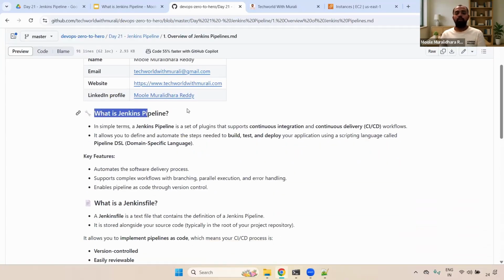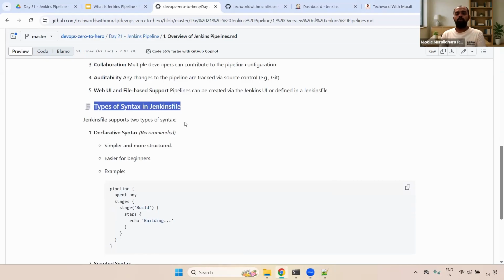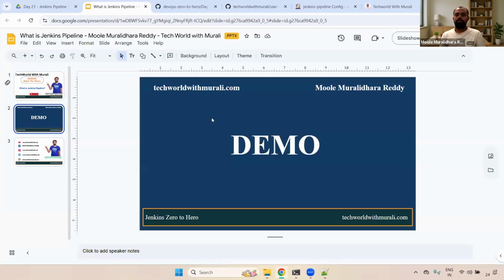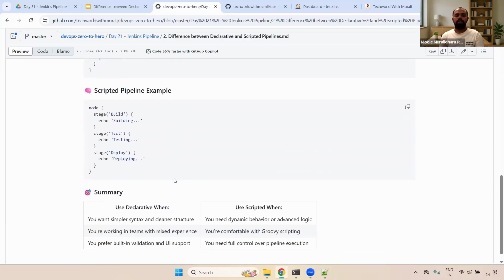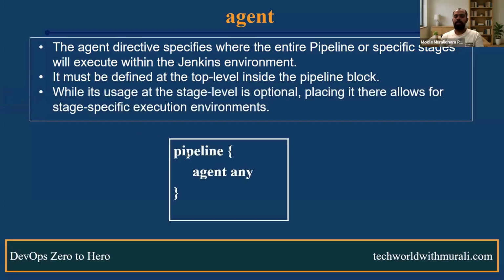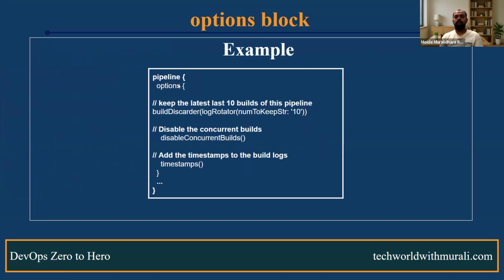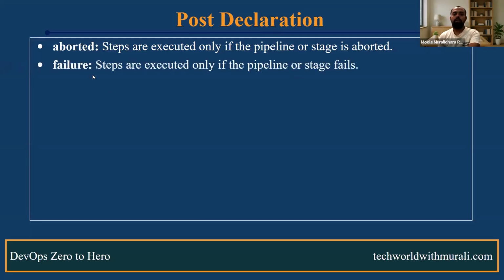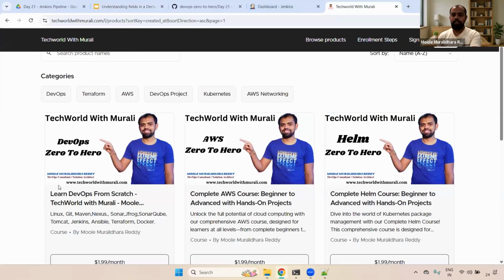Day 21 - Jenkins Pipeline Tutorial - Declarative vs Scripted Explained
In this hands-on tutorial, learn how to master Jenkins pipelines for efficient and flexible CI/CD automation.

🔧 What you’ll learn:

✅ Overview of Jenkins Pipelines and why they’re essential
✅ Difference between Declarative and Scripted Pipelines
✅ Understanding key fields in a Declarative Pipeline (stages, steps, agents, environment, post, etc.)

Whether you’re new to pipelines or looking to refine your Jenkins skills, this guide will help you design robust, maintainable, and production-ready pipelines.

Plans available:

Plans available:

            ✅ 1 Month

            ✅ 3 Months

            ✅ 6 Months

            ✅ 1 Year

            ✅ Lifetime Access